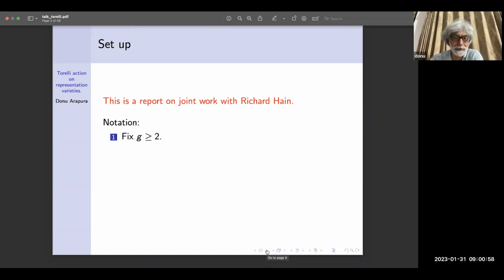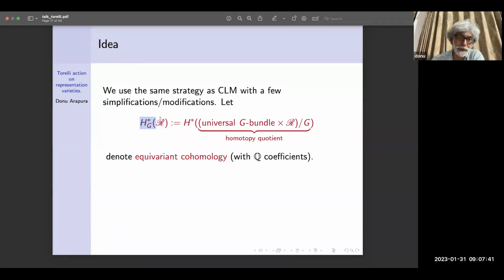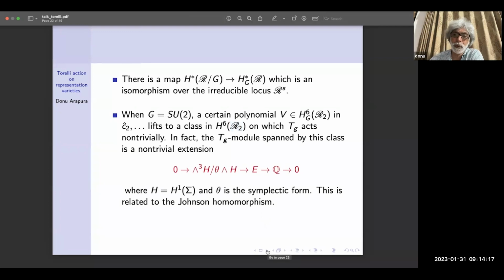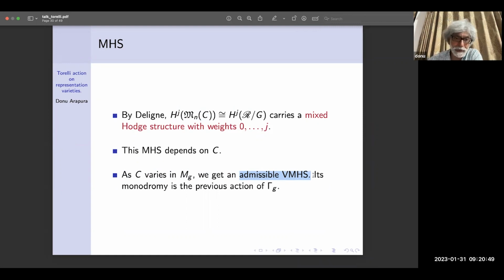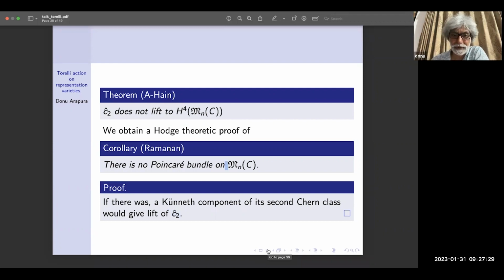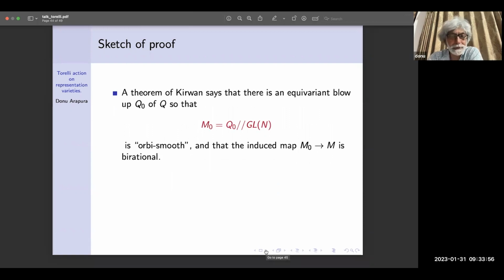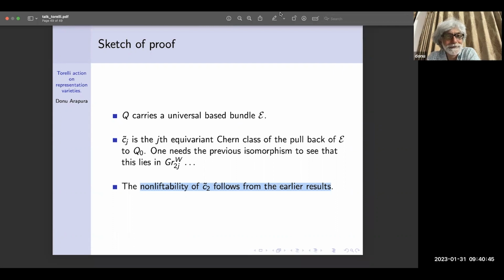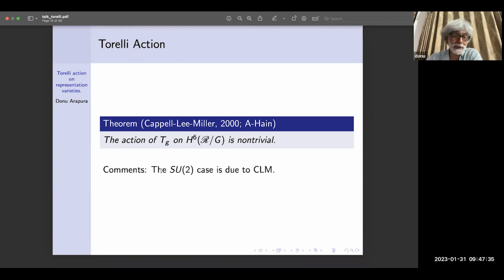Conference: Periods, Shafarevich Maps and Applications: Donu Arapura, Purdue University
Donu Arapura, Purdue University: Torelli Action on Representation Varieties

I will report on some work in progress with Dick Hain. The starting point is a paper of Cappell, Lee, and Miller from a couple of decades ago, where they showed that the action of the Torelli group on the cohomology of the SU(2) representation variety of a smooth projective curve is nontrivial. Our goals were to clarify their arguments (for ourselves), and to try to refine them. Currently, we have a proof that the Torelli action on the degree 6 cohomology of the SU(n) representation variety is nontrivial for n  1. This has some interesting Hodge theoretic consequences for the moduli of semistable bundles of rank n and trivial determinant that I will explain